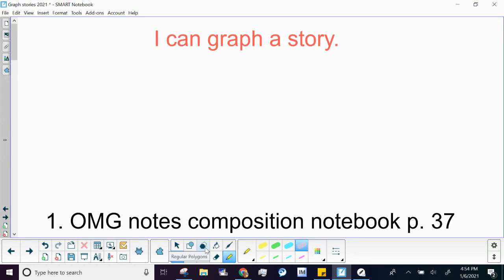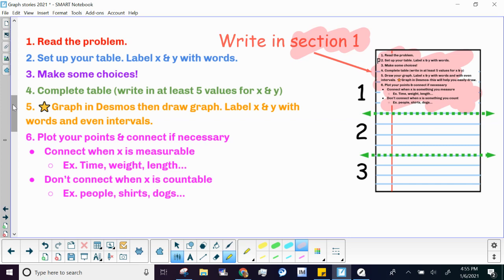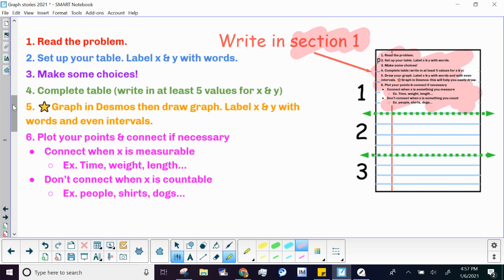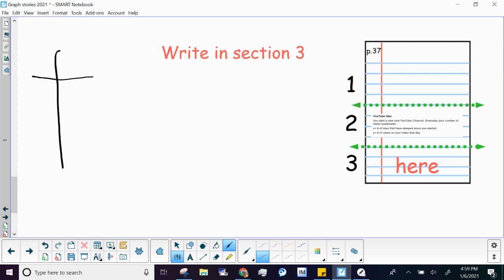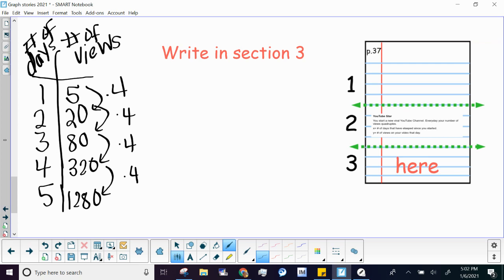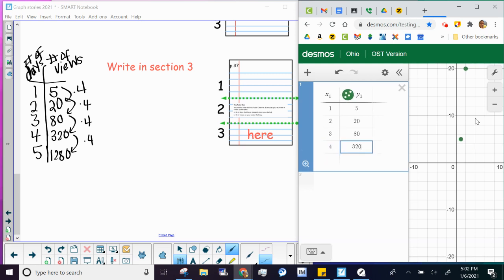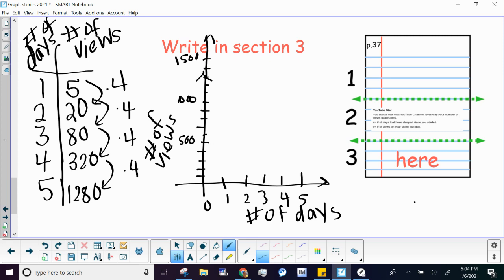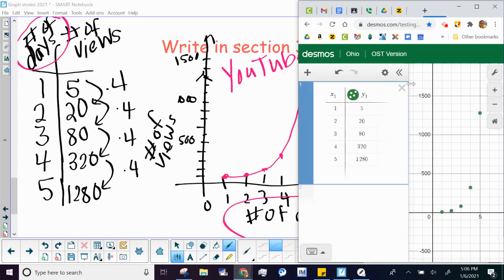Graphing Stories Day 2 (Steps + 1 Example)